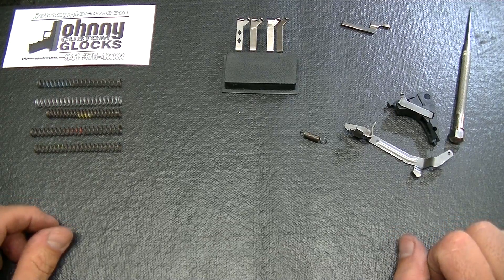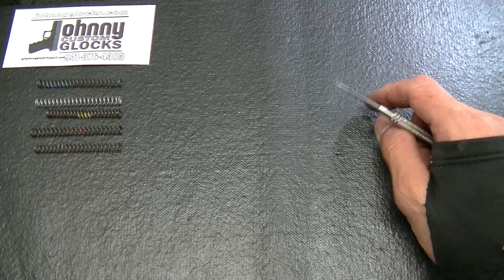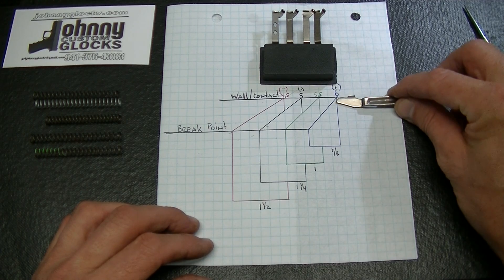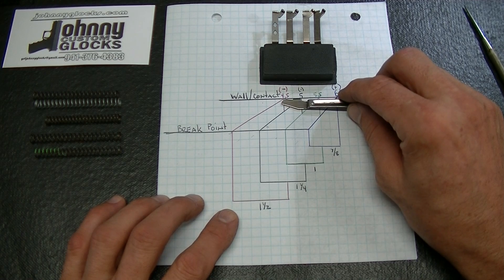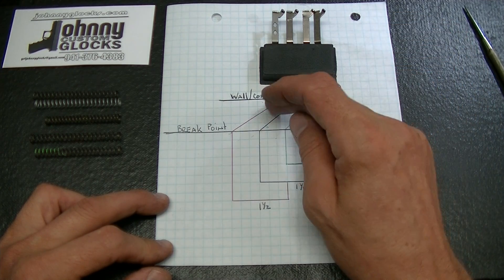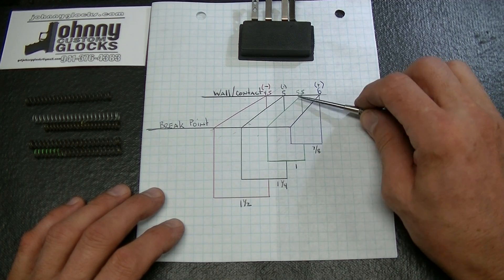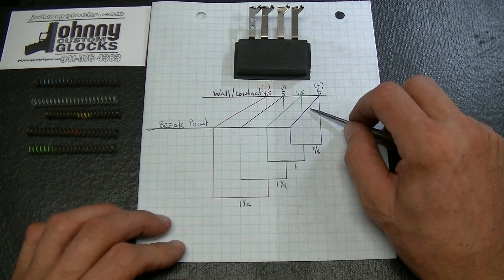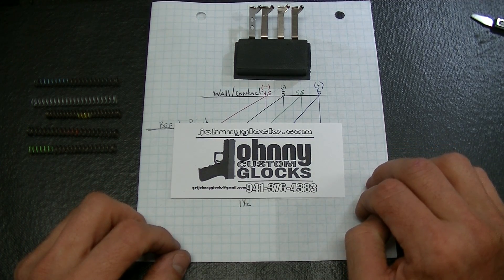Connector Geomerty Pt2 EDUCATIONAL ONLY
I'm a professional this video is only for education purposes DO NOT ATTEMPT TO DO ANYTHING ON THIS VIDEO!!! this is just the continuation of part 1